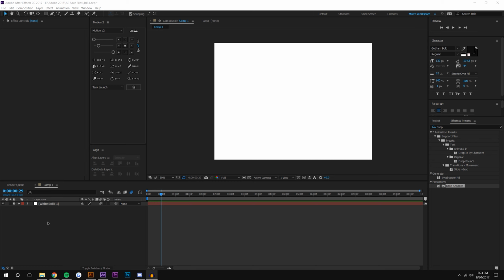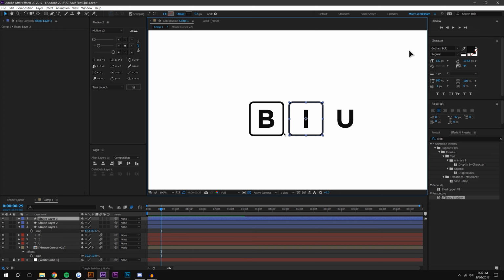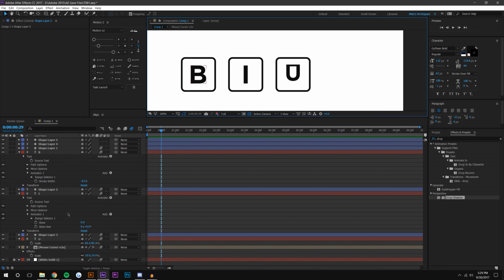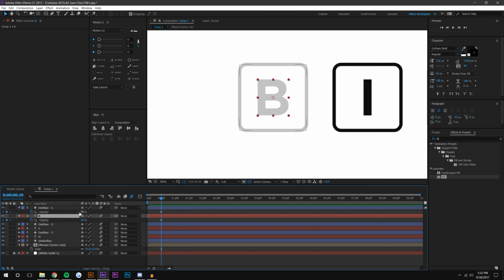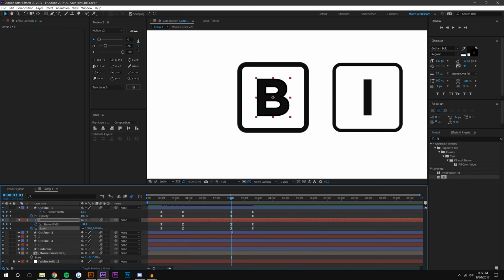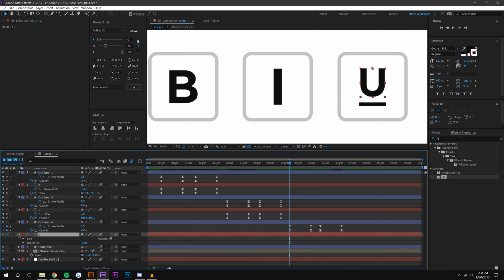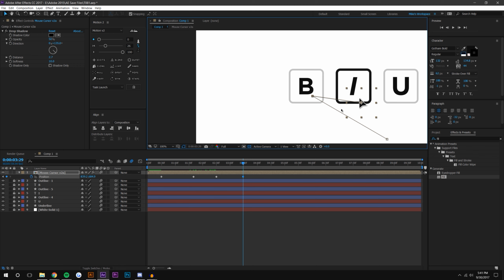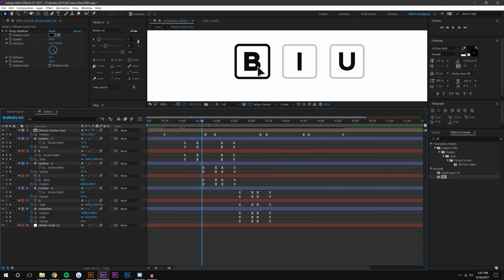Text Style Animation - After Effects Tutorial (Microinteraction 1)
In this After Effects motion graphic tutorial we are going to be taking a look at how to do this beautiful micro interaction, first done by by Eddy Gann on Dribble. This is an expansion of a simple mouse clicking bold, italic, and underline.

Workstation:
32Gb DDR3 @ 2400GHz
500GB Samsung Solid State HHD
2TB Standard Drive